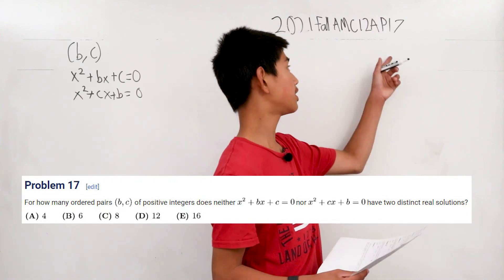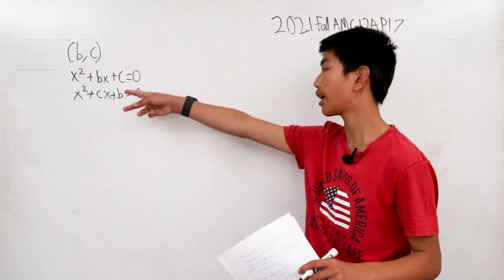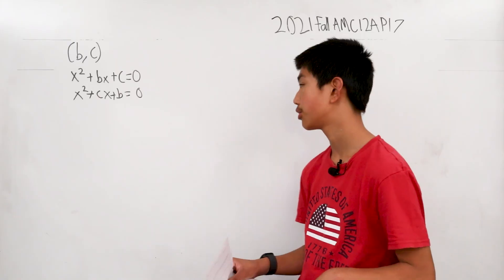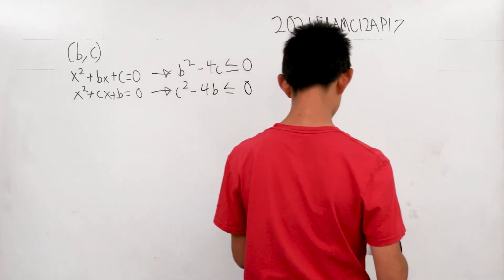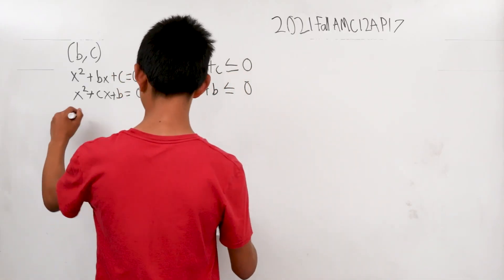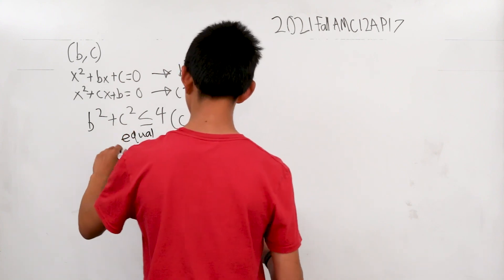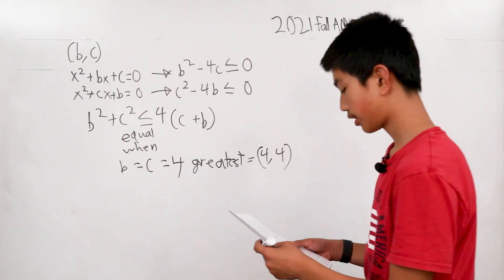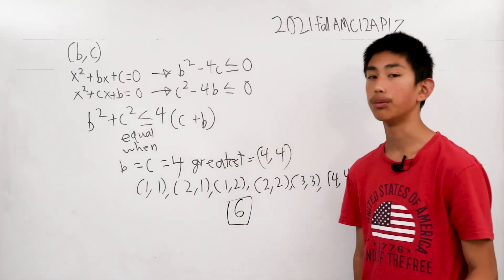2021FALL AMC 12A P17